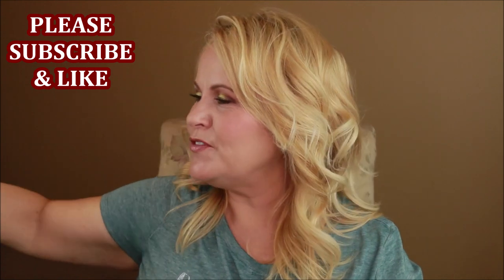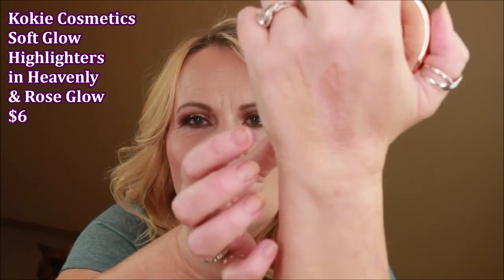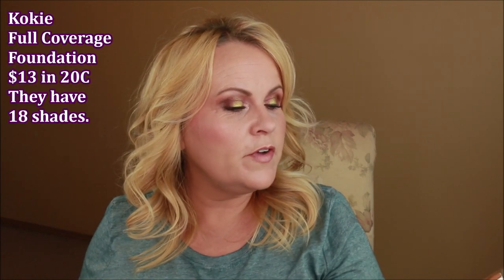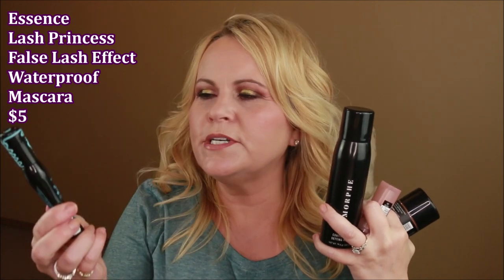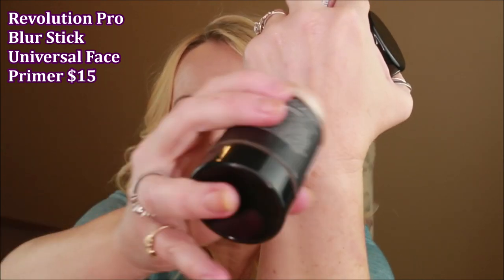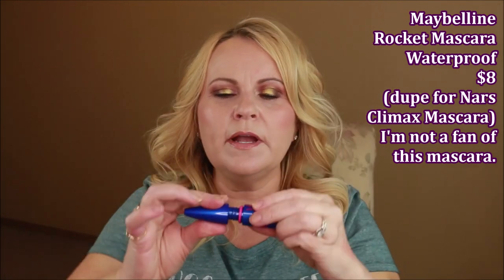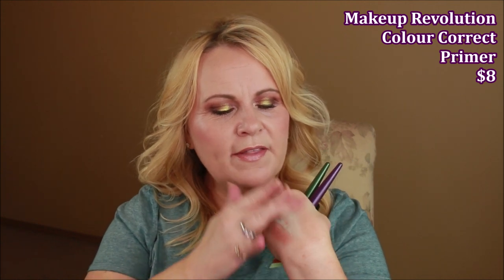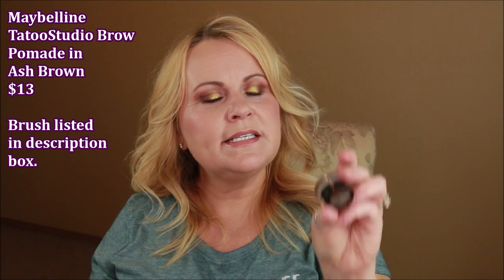New Drugstore Makeup Haul w/ Mini Reviews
Ok I know, everyone is saying that they are tired of seeing the next "MUST HAVE" product and makeup hauls. I try really hard to makeup sure that I test products for you and share with you the ones that I really do use myself over and over again.  The problem is that as influencers this is our job, we test beauty products and share our experiences with you.  So here is another round of new drugstore makeup for you.  Some I have definite opinions on and others I've only tried a few time.  I can't help it really, when I see products at the drugstore, I can't wait to give them a try, and then share with you what I found.  Kokie Cosmetics is a brand I haven't explored at all, they have a few new cosmetics.  And it seems that I was curious about all kinds of Maybelline's product line.  Those drugstore makeup items and so much more are in this review video.  Lots of luv to you! Melissa

EBATES: How I get cash back from online purchases. Use my link & you get $10 & I get a referral perk. I've gotten back $100s.

Products Mentioned:Juvia's Place Warrior 3 Palette Cosmetics Glow Highlighter in Rose Glow & Heavenly Cosmetics Full Coverage Foundation in 20C Cosmetics Crystal Fusion in Millenium False Lash Effect Waterproof Mascara
Morphe Continuous Setting Mist Pro Blur Stick Universal Face Primer Lid Lock Eyeshadow Primer
Makeup Revolution Colour Correcting Face Primer
Rimmel Wonder Swipe Metallic Liner in Out Out
Maybelline Master Precise Ink Metallic LinerIn Cosmic Purple TatooStudio Brow Pomade in Ash Brown
Benefit EyeBrow Brush

Makeup Worn:
It's So Jaded Palette Colourpop x Kathleen Lights
Makeup Revolution Conceal & Hydrate Foundation in F7
Makeup Revolution Conceal & Hydrate Concealer in C7
Mac Cream In Your Coffee Lipstick
Maybelline Blushing Beige Lipstick